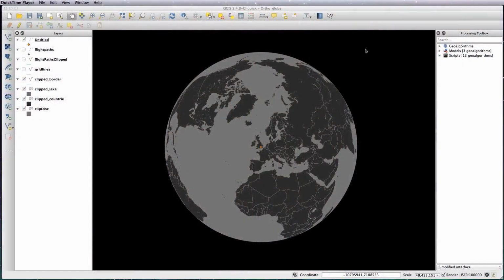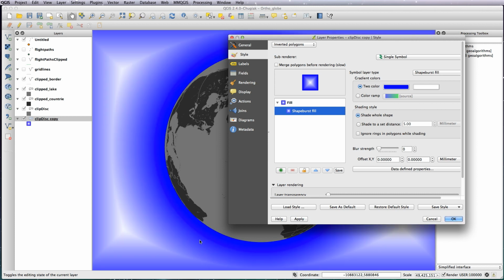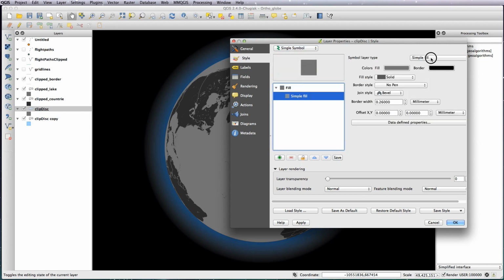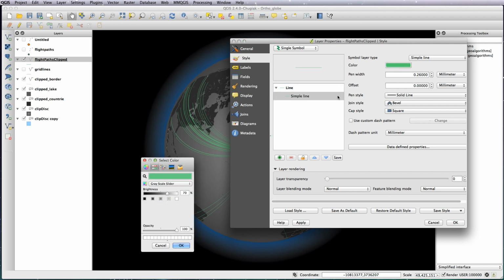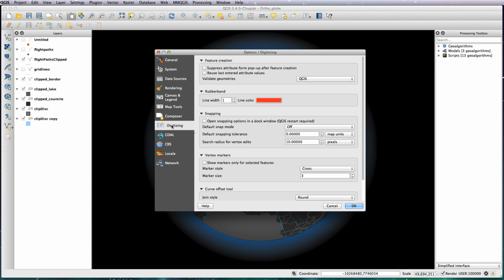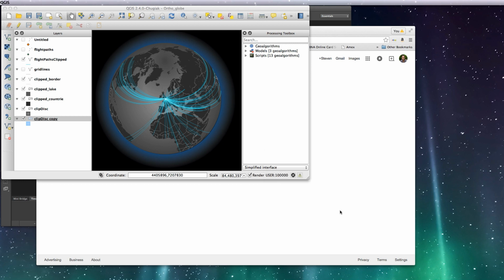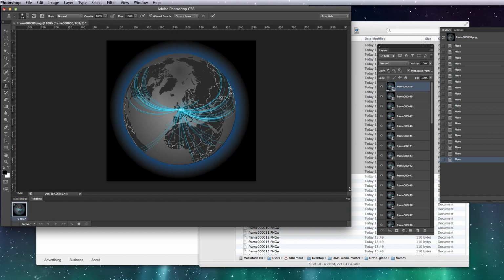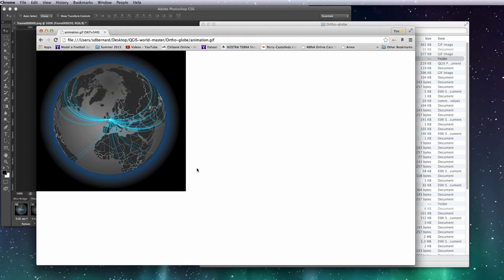QGIS lesson 22 – Animating lines using MMQGIS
In this lesson I will show you how to animate lines around your globe using the animate lines feature of the brilliant MMQGIS plugin.

• Use the MMQGIS animate lines plug-in
• Create an animated gif in Photoshop